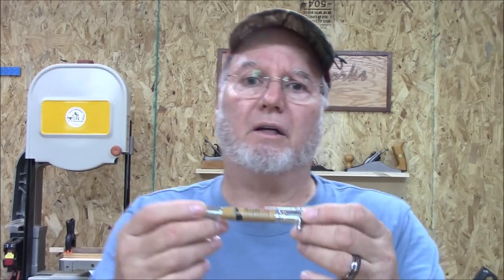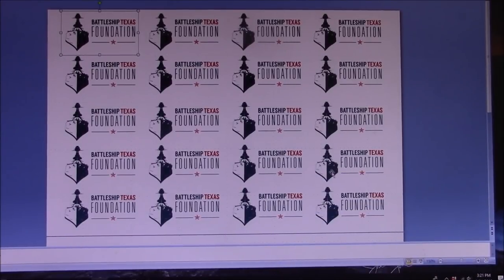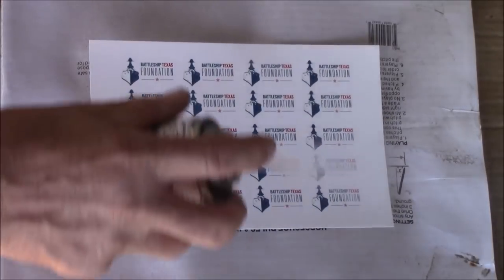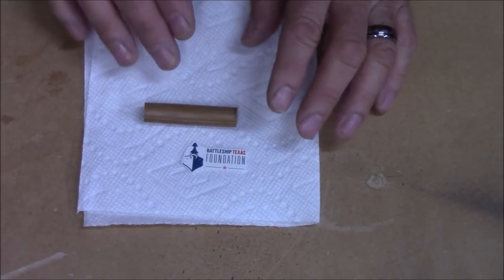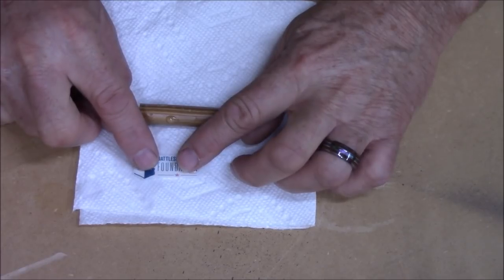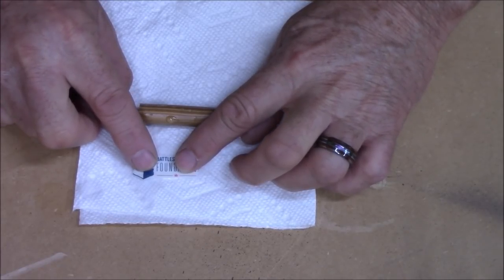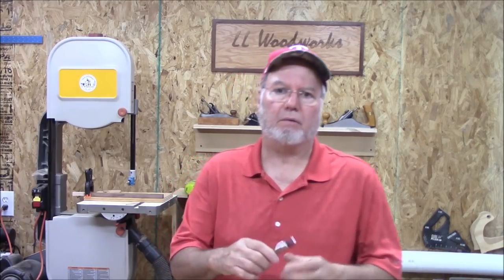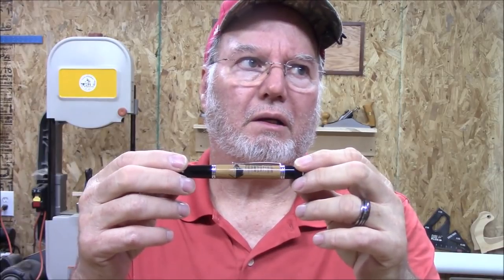How To Apply Decals to Your Pens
In this video we'll apply a logo to a pen using water slide decal papers.
Testor’s Decal Paper
Testor’s Decal Bonding Spray
Rustoleum Clear Satin

RZ Dust Mask
ISO Tunes Pro